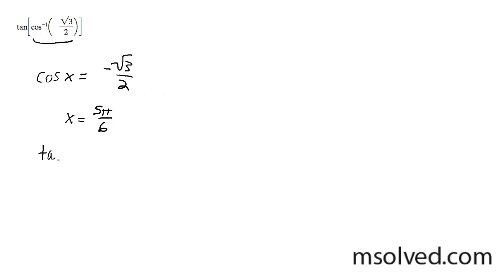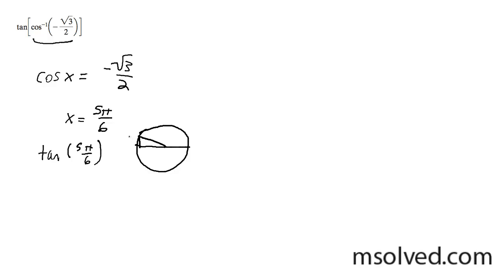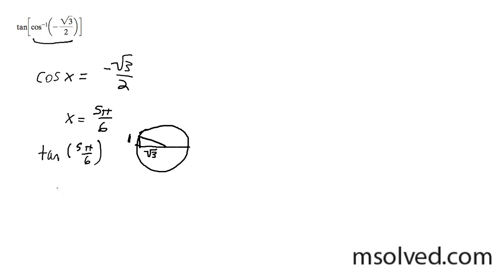tan[cos^-1(-sqrt(3)/2)]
Find the solutions tot tan[cos^-1(-sqrt(3)/2)]